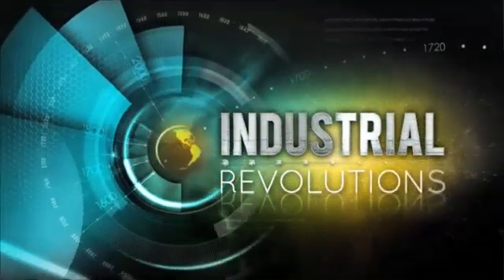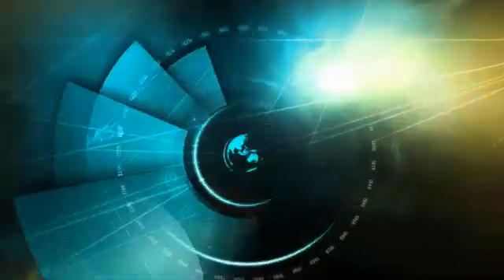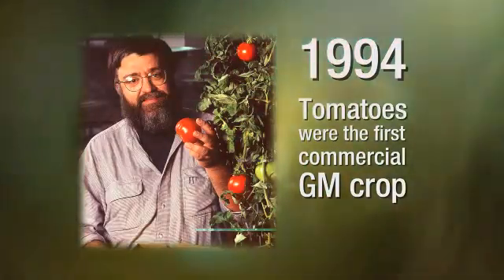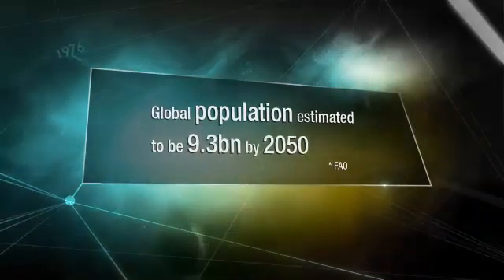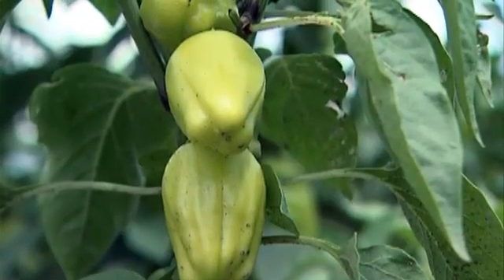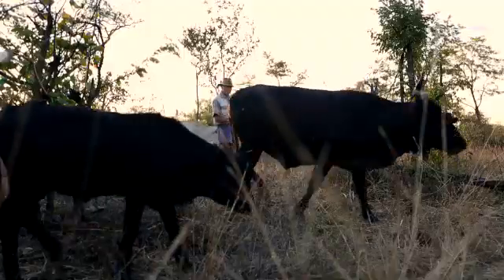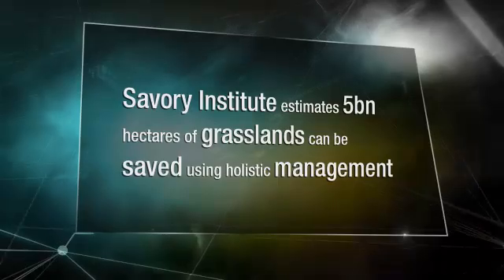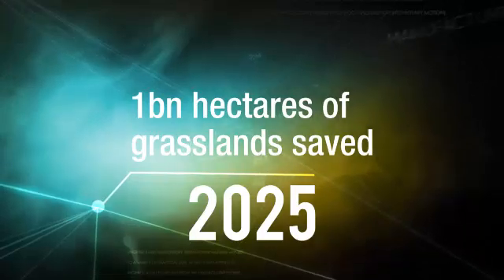CNBC Revolutions "How Best to Feed the World" featuring Allan Savory in Zimbabwe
Allan Savory has a unique approach to climate change and desertification - holistic planned grazing of livestock on degraded grasslands. He has the science and living proof to show that it works!

Please note Granadilla Films had nothing to do with the other interview concerning GMOs in this video and we do not promote the use of GMOs or believe that it is a solution to world hunger.

~A Granadilla Films production~